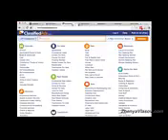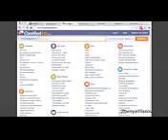Best Craigslist Alternative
Place your ad on our high traffic site for free This Video Is part of the Craigslist Alternative article - /